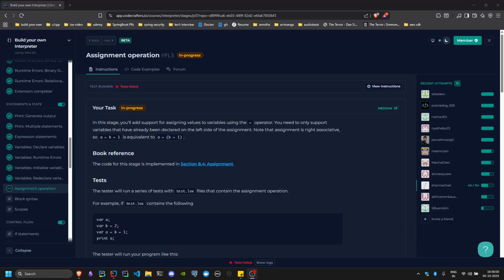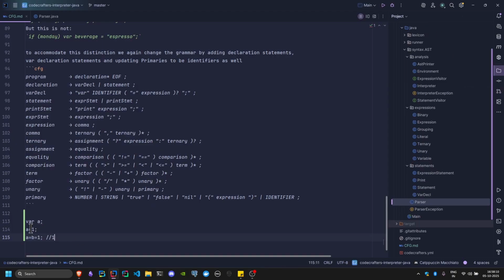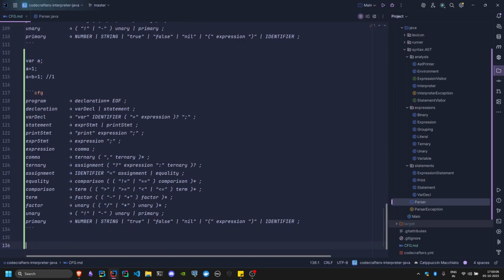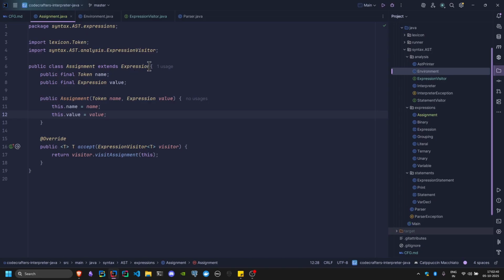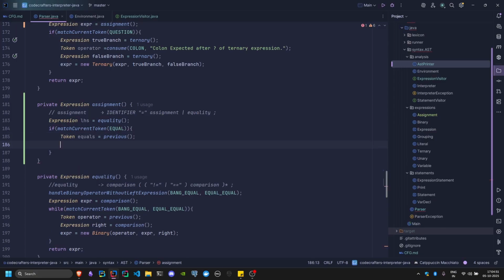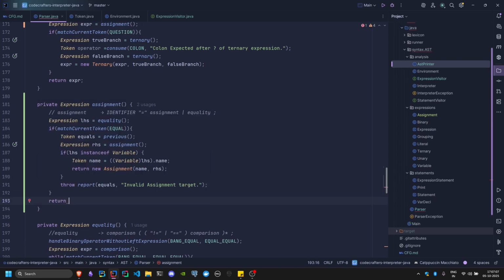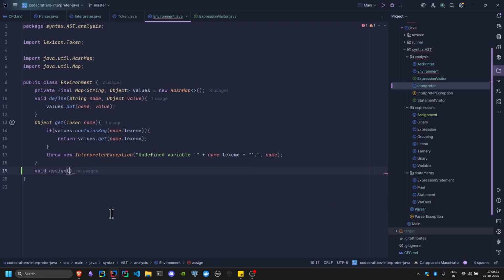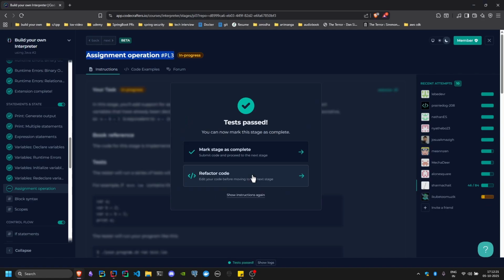Build Your Own Interpreter in Java | Interpreting Statements | Assigning Variables